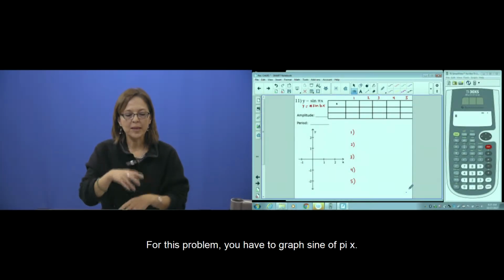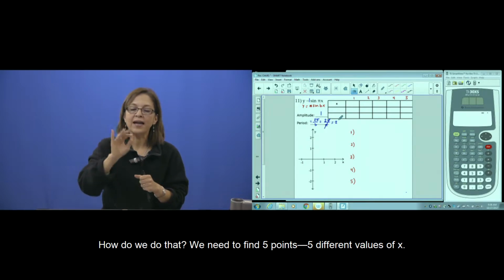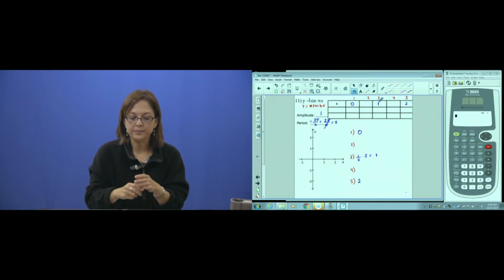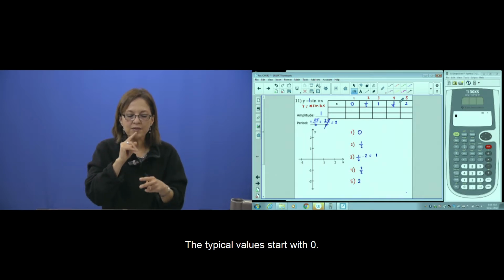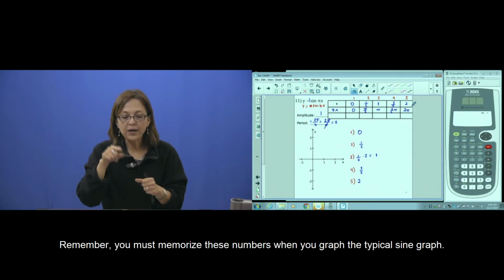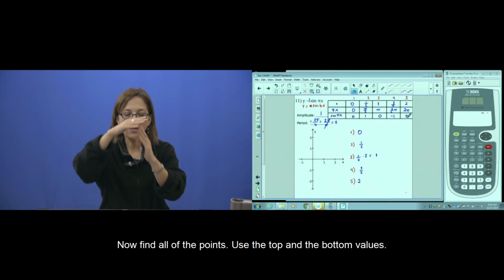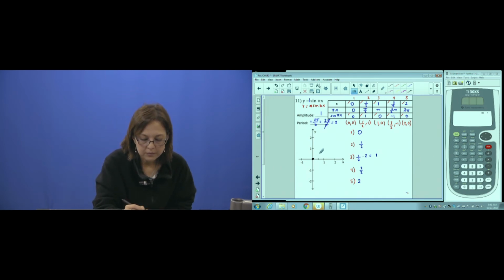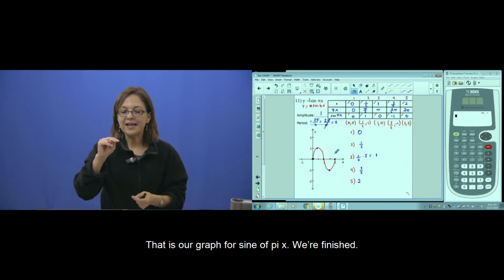Chapter 4 Problem 11